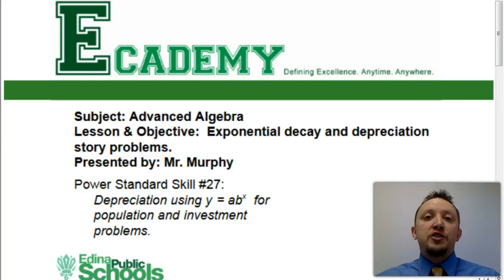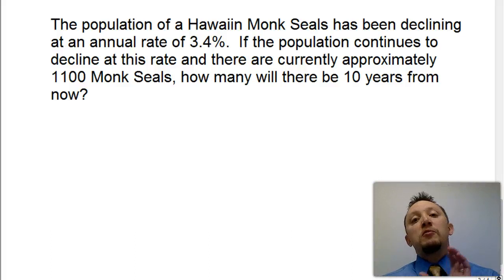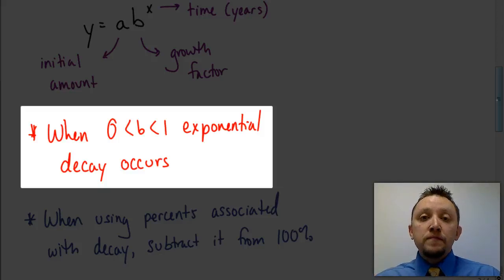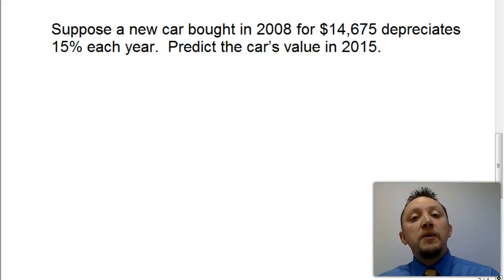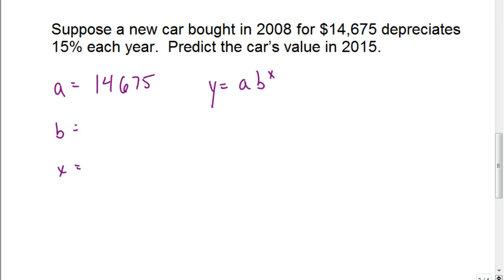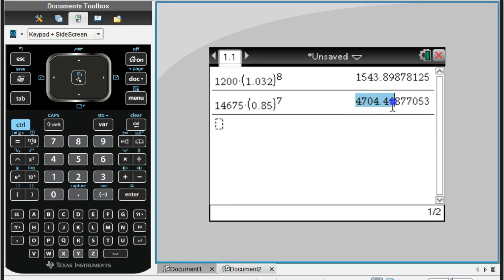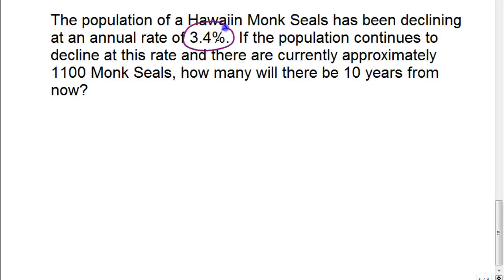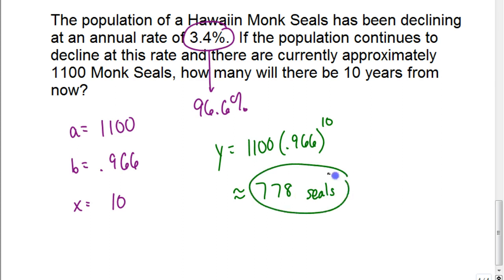Skill 27 Exponential decay and depreciation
Story problems involving exponential decay and depreciation